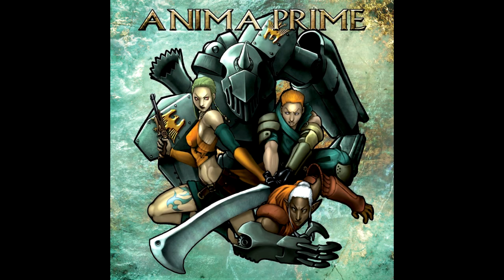Gaming Monk Review #14.5: Revisiting... Anima Prime - Steambots and Megaswords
The developer of Anima Prime put up a few ideas to improve on Anima. Here's my two cents on the changes.